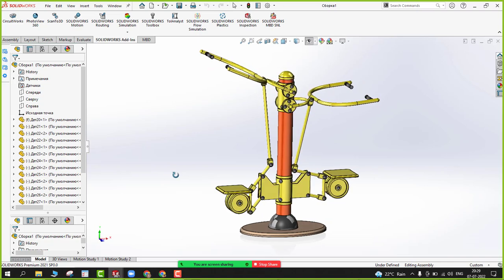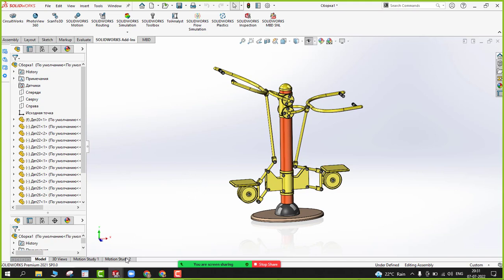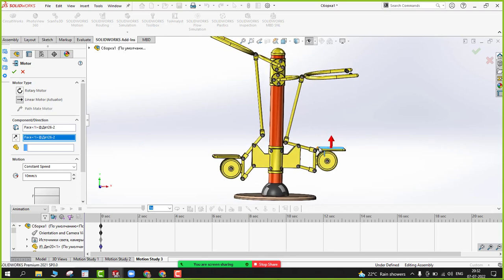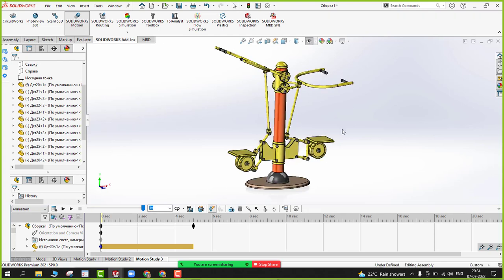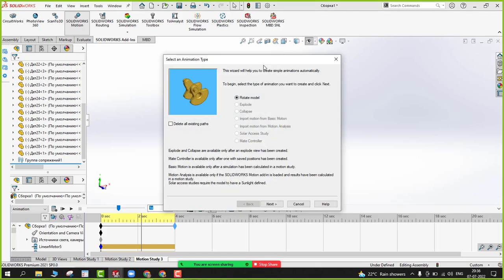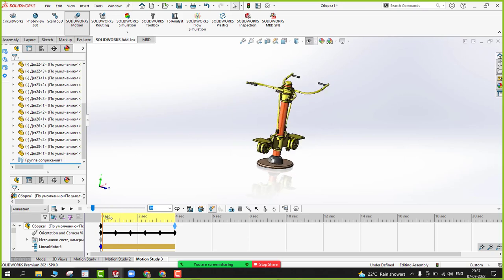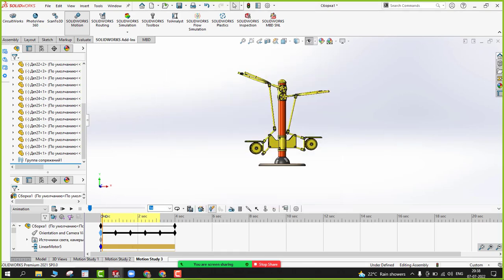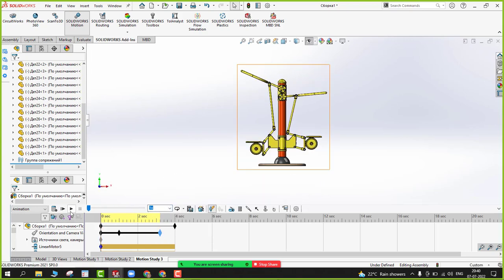11) SOLIDWORKS Motion Basics | SOLIDWORKS Animations Basics SOLIDWORKS Course